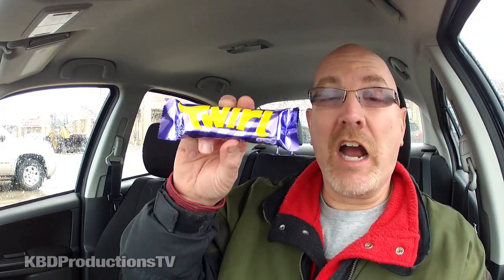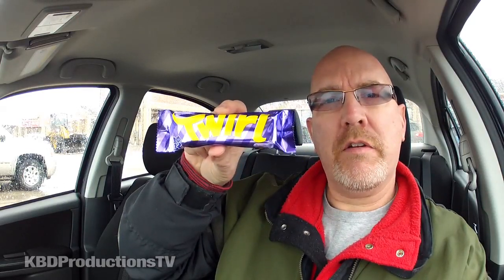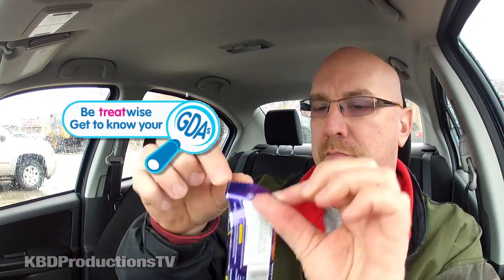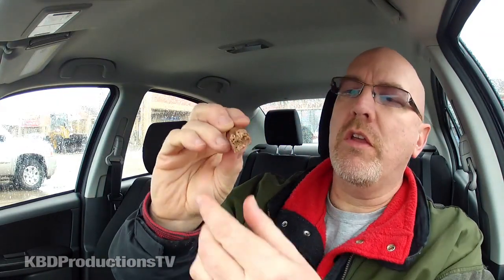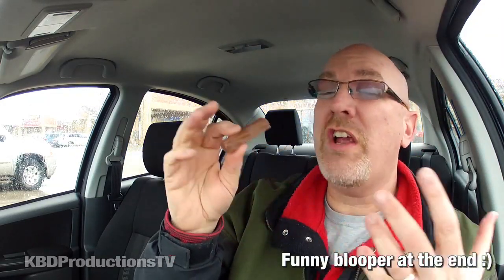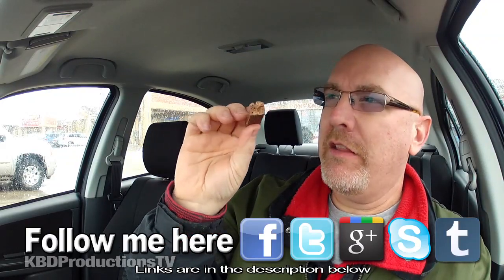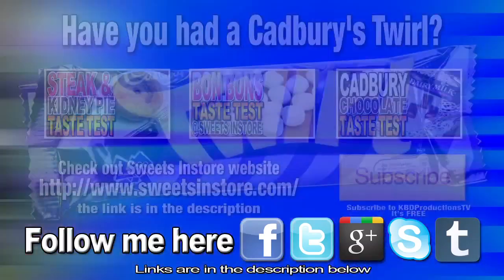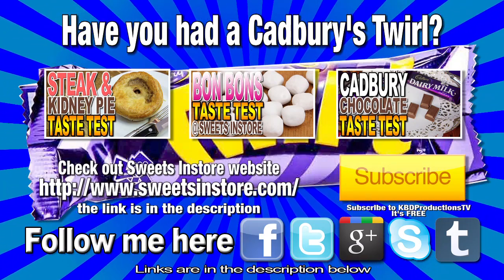Cadbury Twirl - British Imports at Sweets Instore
I had the chance to go to the Sweets Instore, British Imports store and taste the Cadbury's Twirl Chocolate Bar for the first time.

Ken Domik
KBDProductionsTV

Cadbury is a British multinational confectionery company owned by Mondelēz International. It is the second largest confectionery brand in the world after Wrigley's. Cadbury is headquartered in Uxbridge in Greater London and operates in more than fifty countries worldwide.

Cadbury is best known for its confectionery products including the Dairy Milk chocolate, the Creme Egg, and the Roses selection box.

Cadbury was established in Birmingham, England in 1824, by John Cadbury who sold tea, coffee and drinking chocolate. Cadbury developed the business with his brother Benjamin, followed by his sons Richard and George. George developed the Bournville estate, a model village designed to give the company's workers improved living conditions. Dairy Milk chocolate, introduced in 1905, used a higher proportion of milk within the recipe compared with rival products. By 1914, the chocolate was the company's best-selling product.

Cadbury merged with J. S. Fry & Sons in 1919, and Schweppes in 1969. Cadbury was a constant constituent of the FTSE 100 from the index's 1984 inception until the company was bought by Kraft Foods in 2010